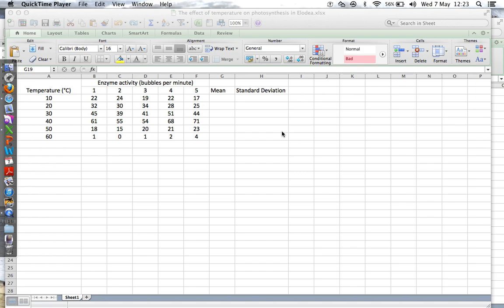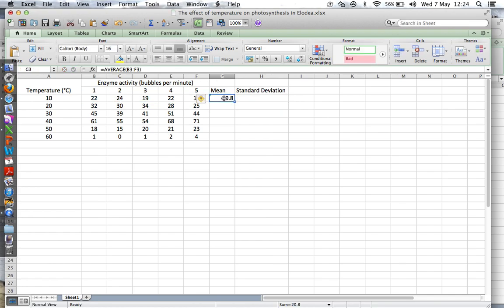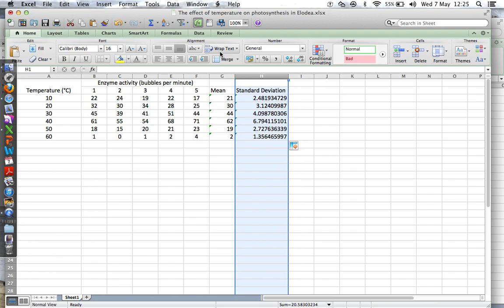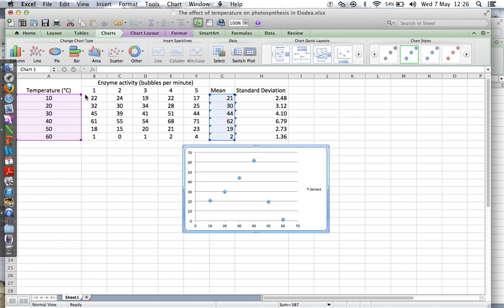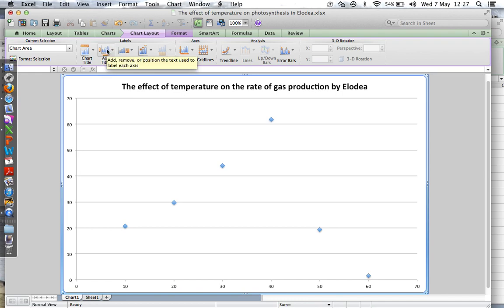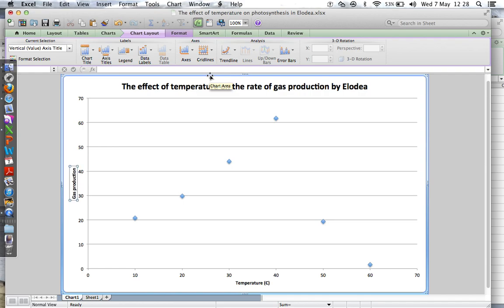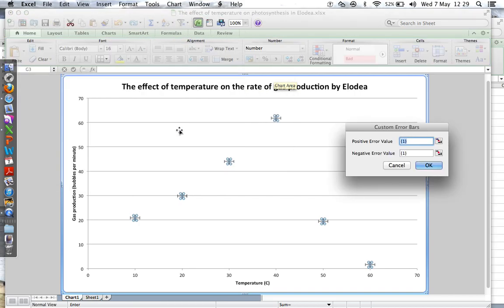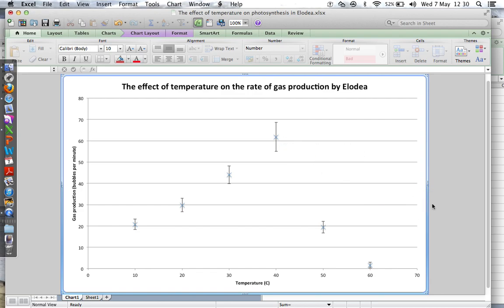Standard deviation error bars in Excel for IB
A short movie to show how to produce a graph in Excel for IB Biology, to include error bars for standard deviation. Standard error and 95% confidence limits could also be applied to this simply by substituting the equation for these in place of that for SD.